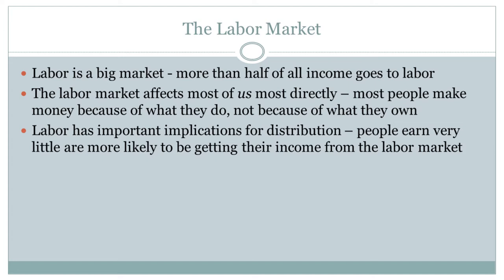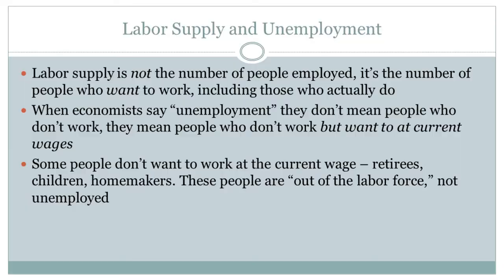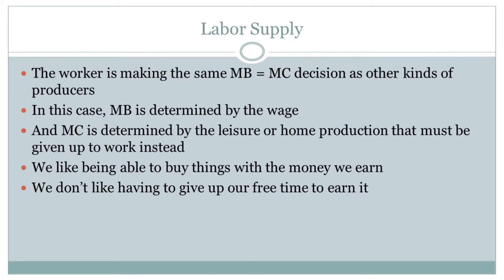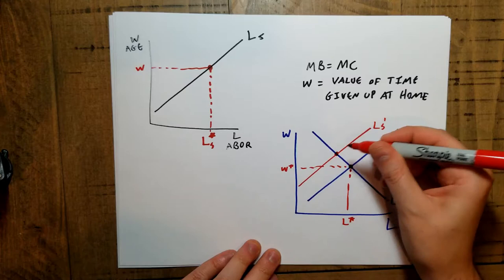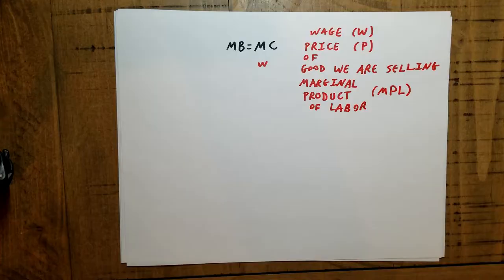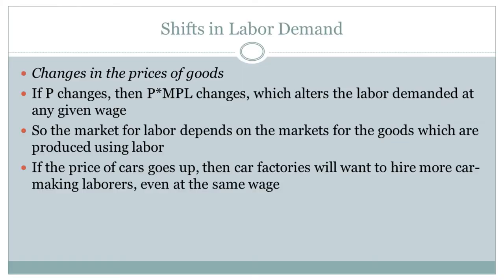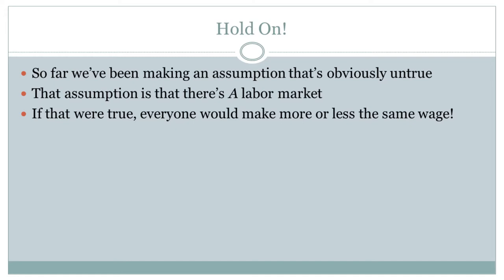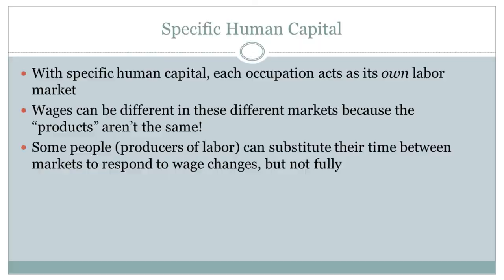Labor Economics (Lecture 15)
This lecture is equivalent to the first Labor Economics lecture in ECON 201. Here we cover the basics of what is essentially the biggest market around! What goes into labor supply and labor demand? And why do different people earn different wages?

If you are not in my class and enjoy this video, please check out my book This book will walk you through the steps of solving standard principles of micro problems.